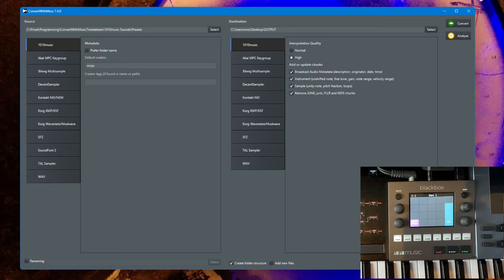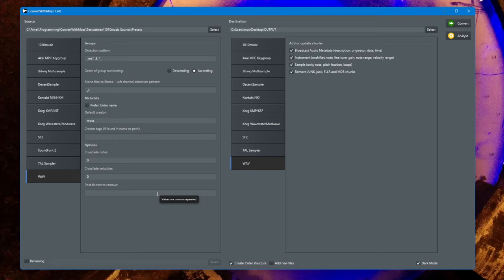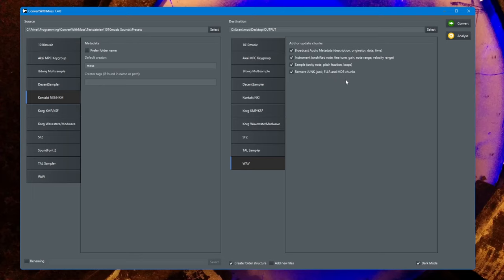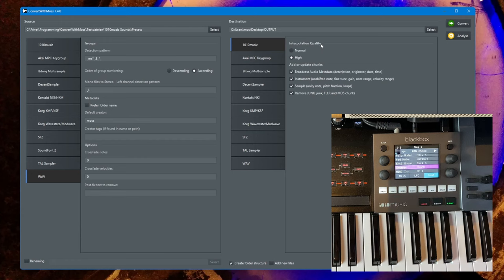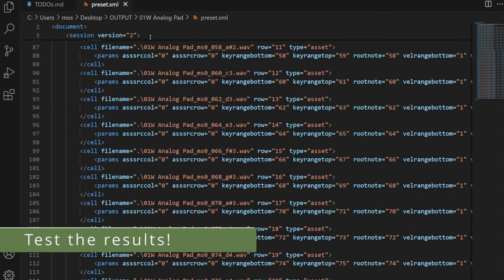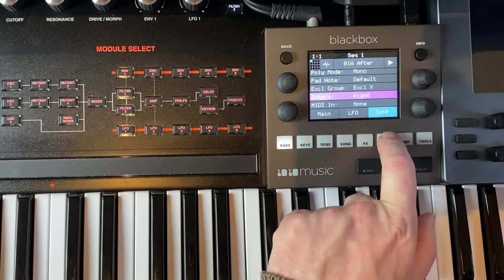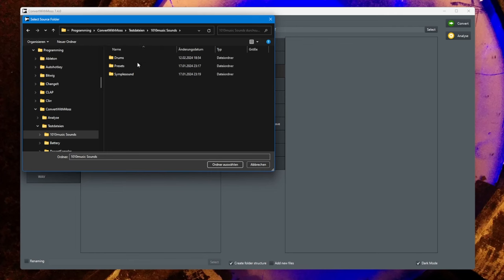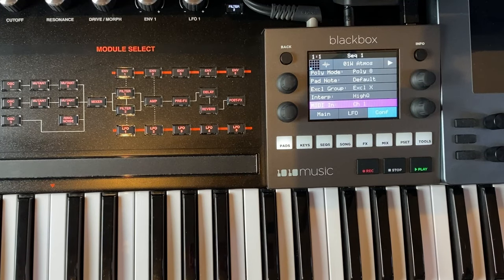ConvertWithMoss 7.4 - 1010music blackbox, tangerine & bitbox support! As lots of WAV improvements!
In this video I demonstrate the new version 7.4 of ConvertWithMoss, which is a free and open source multi-sample converter! This new version supports now the Preset format of the different hardware samplers from 1010music.

1:30 WAV file improvements
4:18 Create 1010music presets
7:32 Test the created presets
10:50 1010music Presets as the source